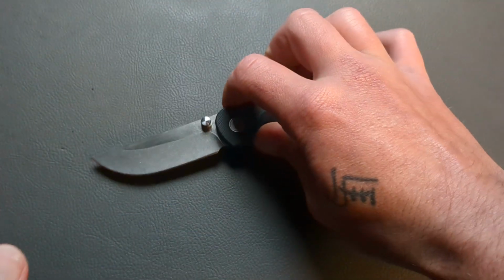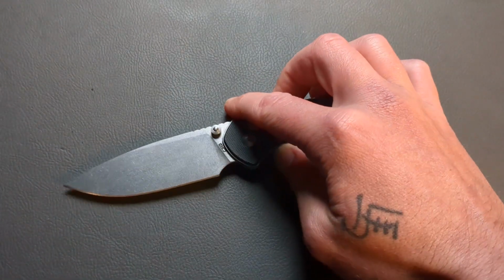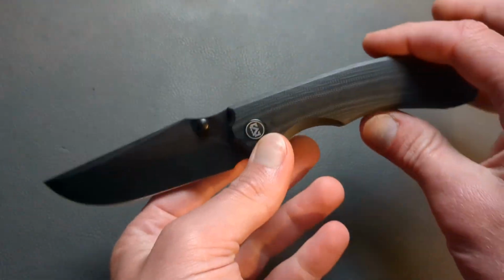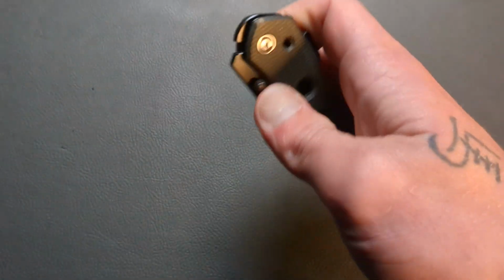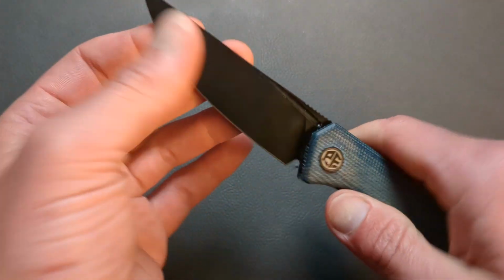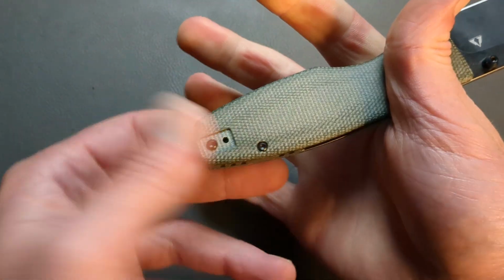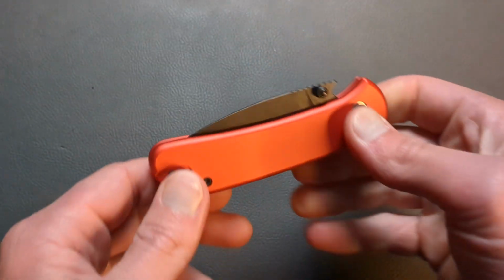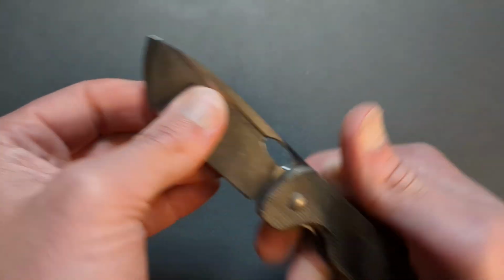8 Incredible & Affordable EDC Knives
Taking a look at 8 fantastic affordable knives for your every day carry!

Want to hit the GSpot at least twice a week? Want to become a GBaller? Want to be apart of a brotherhood? And most of all do you want to learn along with me and the rest of the GBallers about knives edc & Gear? It helps the channel continue to grow and aids in more content for the channel. Live Streams every Monday 5PM eastern & Saturday 11:15AM Eastern Live at the GSpot!!

Tools And Supplies I Use:

Microphone:
Studio Light: